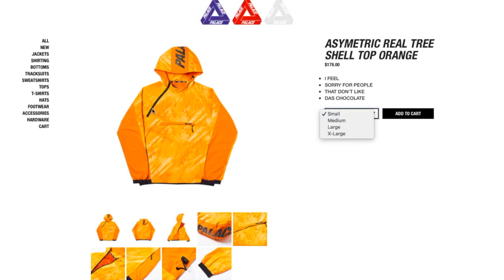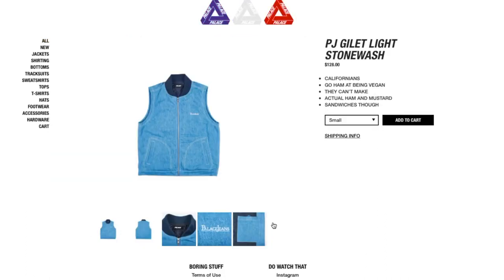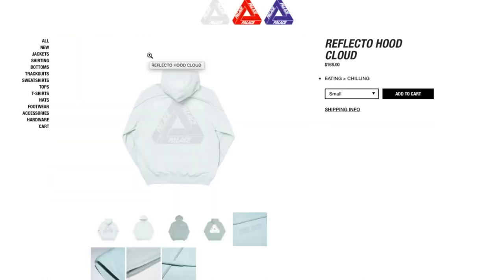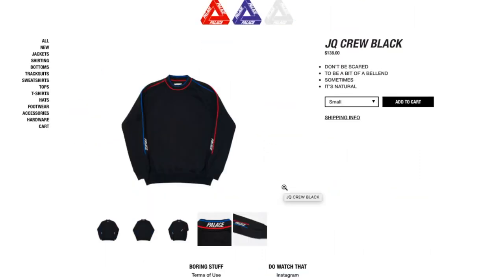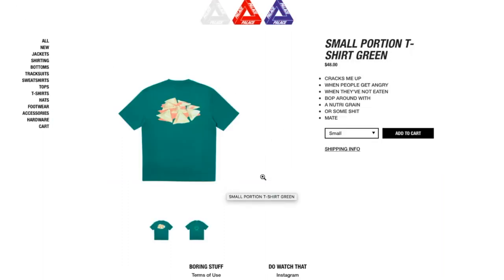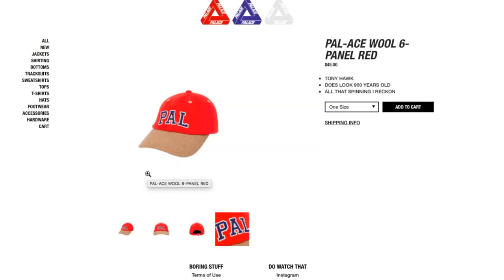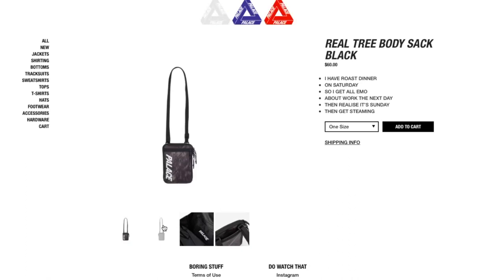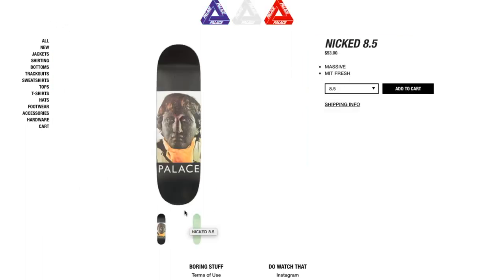Palace Skateboards Summer 19 Week 1 Drop List & Prices! 5 3 2019